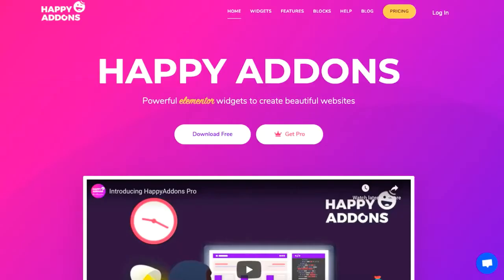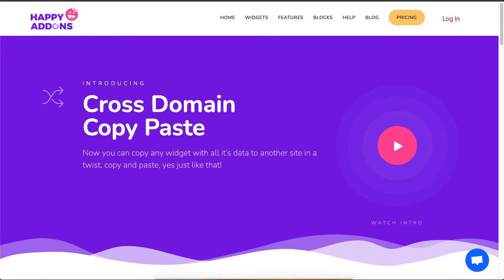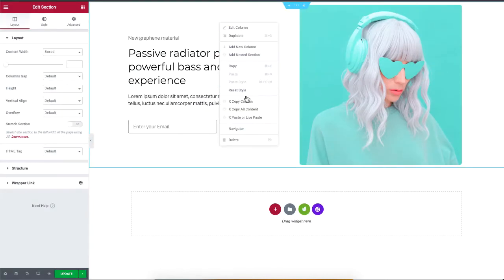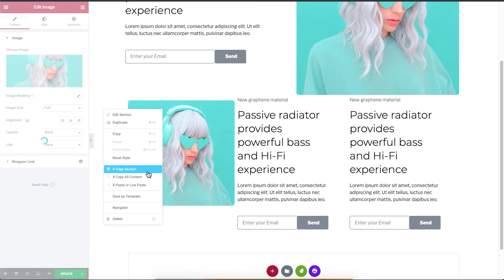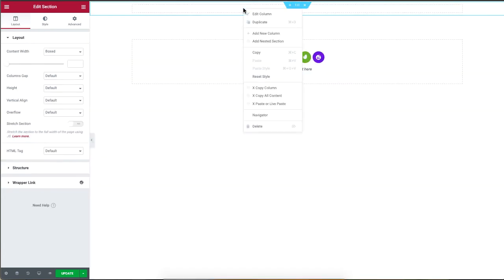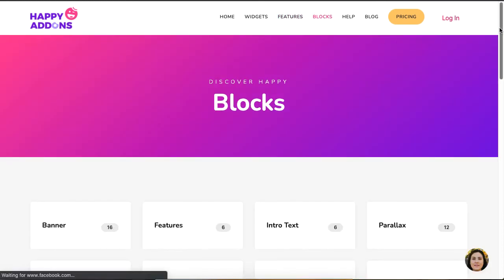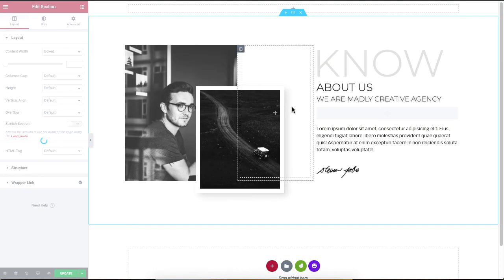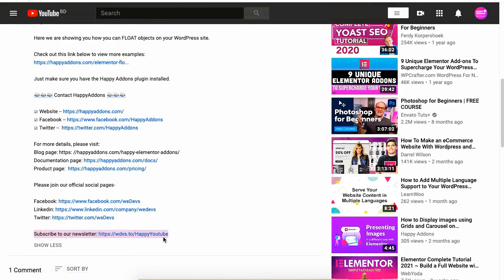How to use Cross Domain Copy Paste for Fast Web-Design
Elementor Page Builder lets you copy and paste any elements within the same domain. But don’t you ever dream of copy-pasting elements from other domains which you have done for your different clients? Because you have to do repetitive works for making simple elements like buttons, cards, team members, etc.

HappyAddons take this problem seriously and our developers make your dream true. We are offering you a cross-domain copy-pasting feature in our Happy Elementor Addons.

Now you can easily copy any widgets or section from your previously designed website and paste it to your newly created website. You can copy all the content and paste all the content to different sites. The Elementor Cross-Site copy-paste feature is now at your fingertips.

This video shows how to copy any Elementor widgets or section from your previously designed website and paste it to your newly created website. For this, you will need to use the cross-domain copy-paste feature using Elementor and Happy Addons Plugin.

Just make sure you have installed the following plugins:-

Elementor (Free)
Happy Addons (Free)
Happy Addons (Pro)
Contact HappyAddons